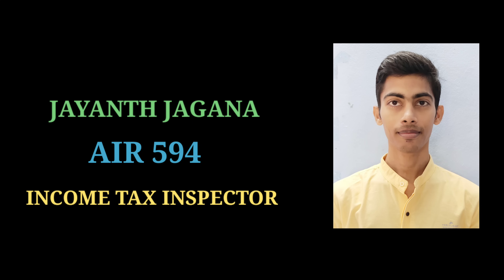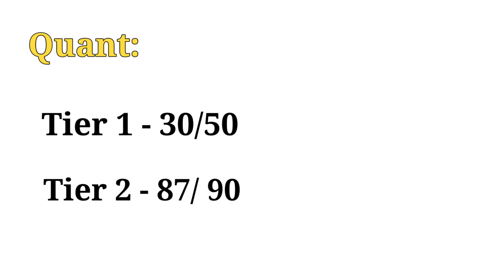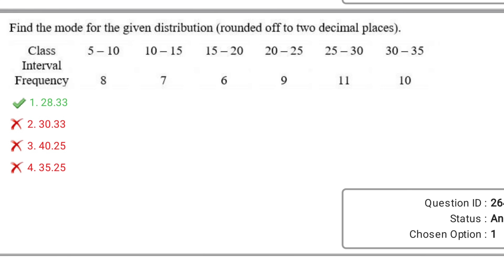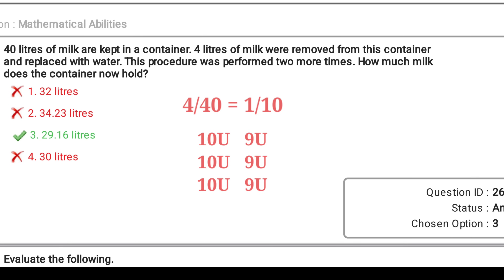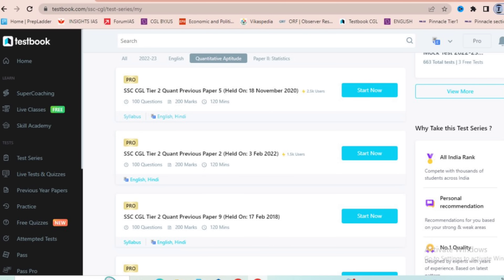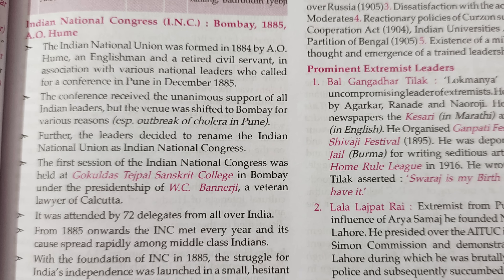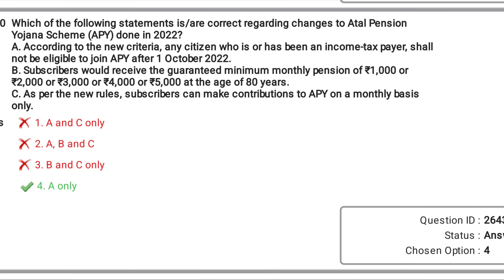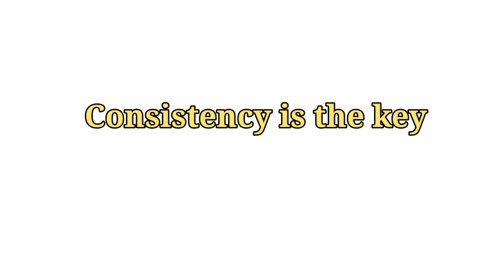From 134.9 in Tier1 to 330+ in Tier2..Here is what worked for me | SSC CGL | AIR 594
Sources and strategy that worked for me to improve the score | SSC CGL | Income Tax Inspector